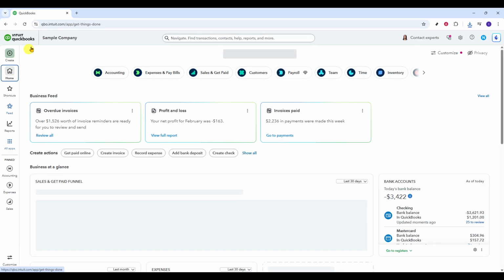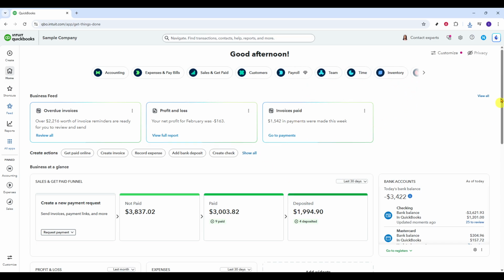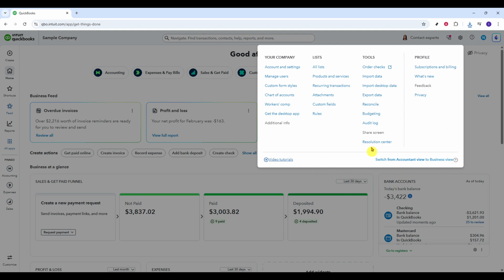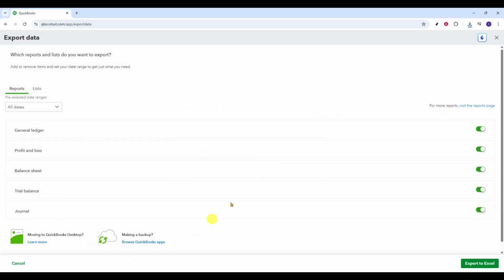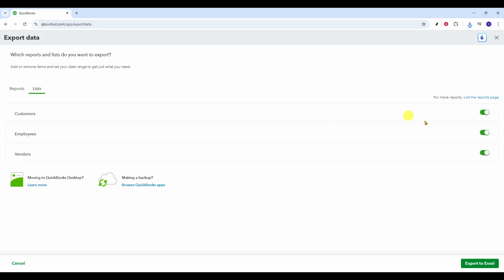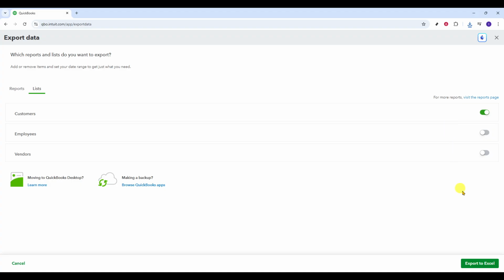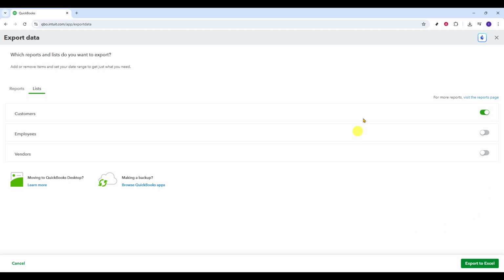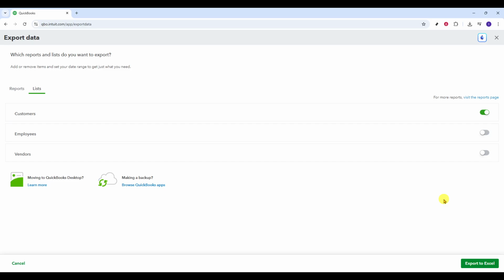How To Export My Customers From QuickBooks Online (2026) (Complete Guide)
In this video, you’ll learn how to export your customers from QuickBooks Online quickly and easily. This beginner-friendly tutorial shows you how to export your customer list, manage your client data, and use it for reporting or transferring to other systems.

Whether you’re updating records, backing up information, or moving to another system, this tutorial makes it simple.

By the end of this guide, you’ll confidently export your customer list and manage your QuickBooks Online data efficiently.